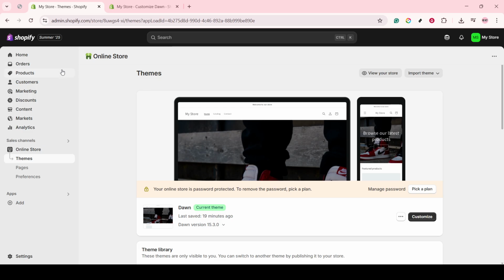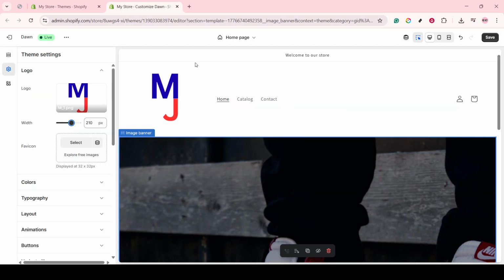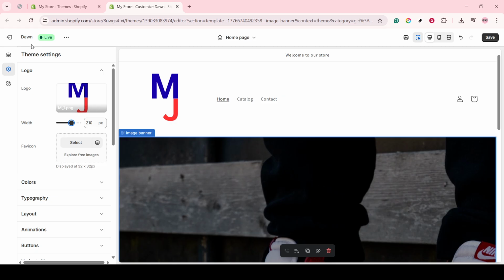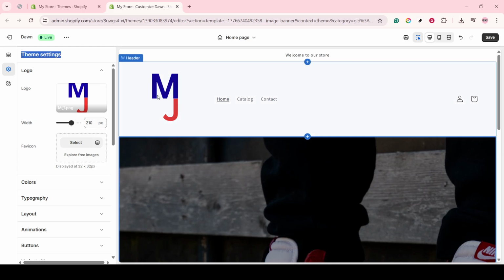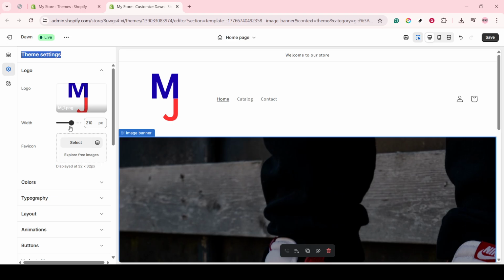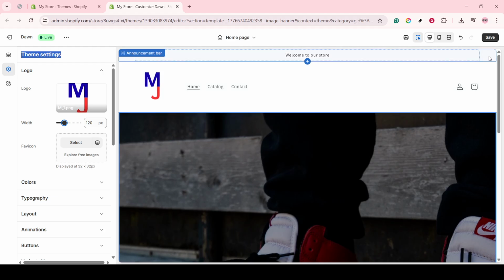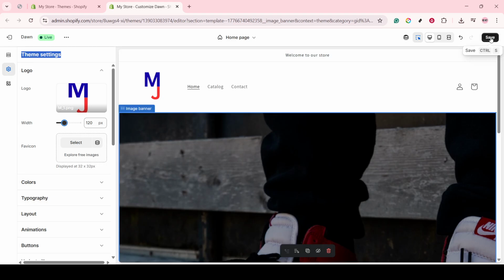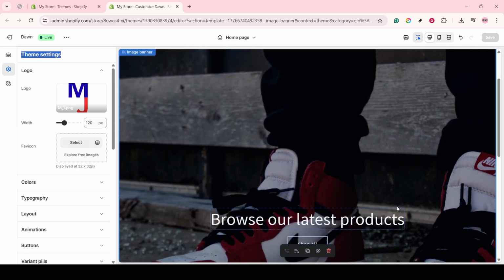How To Change Logo Size For Mobile Only In Shopify [2025 Easy Guide]